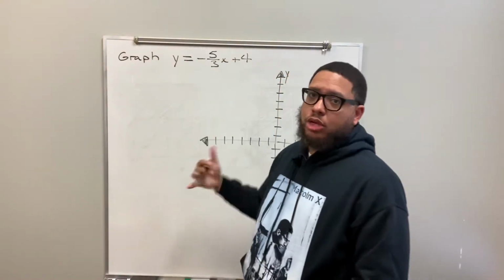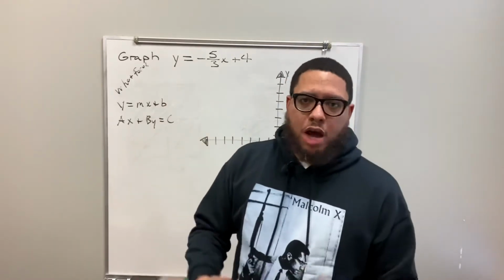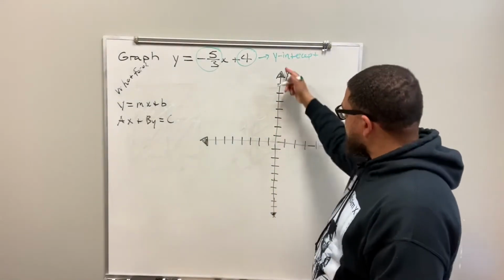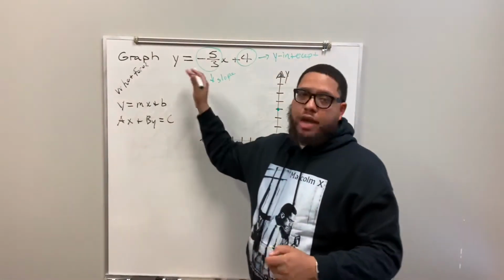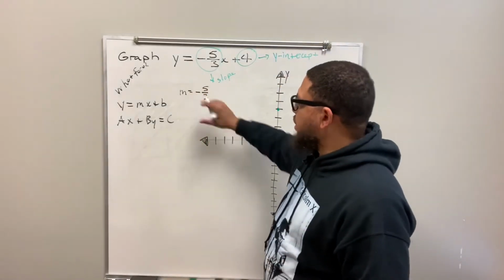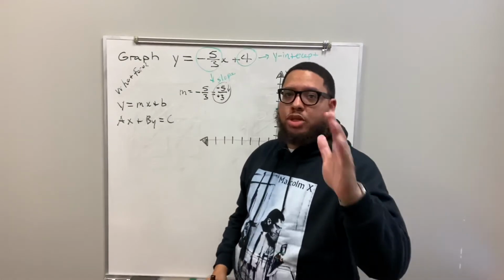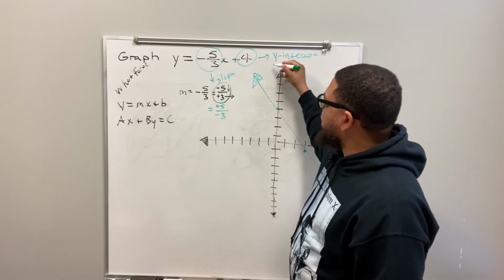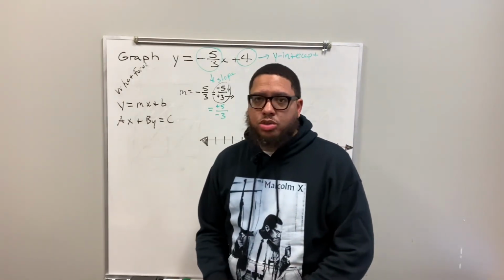AllThisMath Graphing a Linear Equation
Professor Parker shows how to graph a linear equation written in slope-intercept form. He emphasizes how to use a negative fraction as your slope.